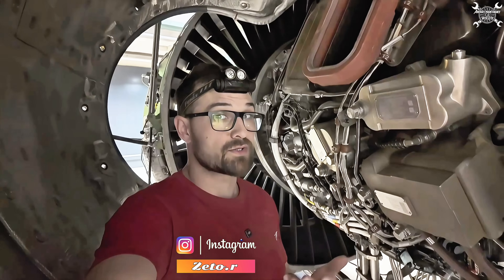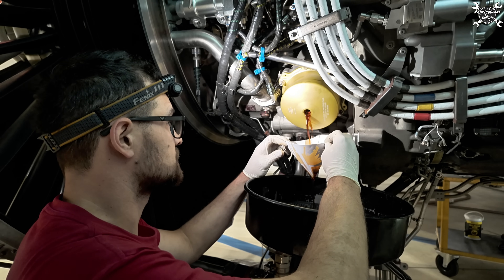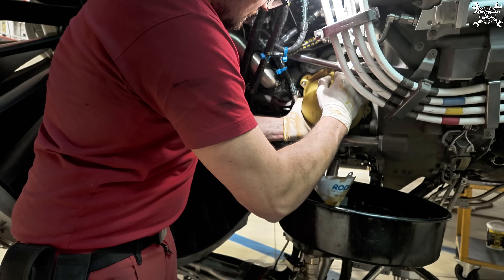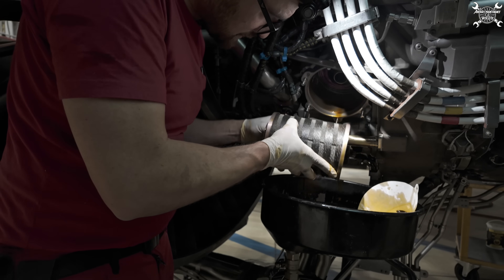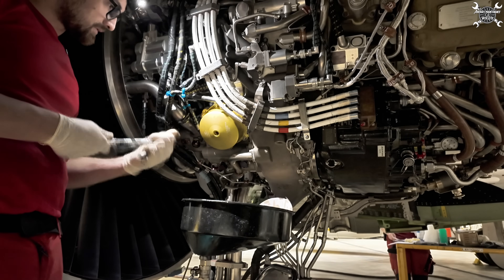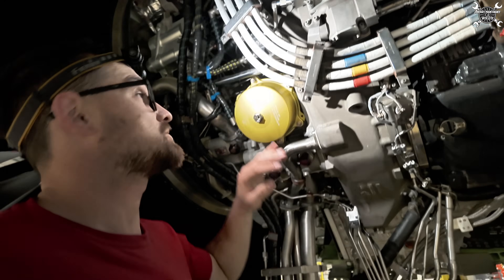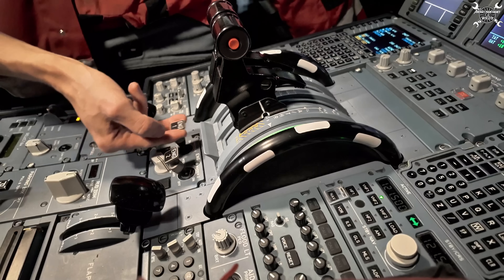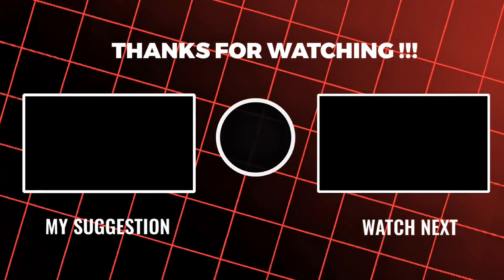How to replace oil filter on A320 NEO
Today we will take lok on oil system of PW1100G which you can find on A320.
The oil filter is an important part of the oil system, it secures a clean flow of oil which prevents contamination of the engine lubrication system, and that of course ensures higher flight safety. Of course, for that reason, we must replace it on a regular base. In this video, I will show you how to replace it and how to test it

Reason for replacement: Engine reported Higher oil pressure in front of filter.

———-Video content

00:00 -  Intro
00:21 -  where is oil filter located
01:05 - draining
03:17 -  Removal of the cover
05:35 -  removal of the filter and inspection
06:11 -  Installation of the filter and cover
09:11 - installation of the drain bolt
10:21 -  closing of C-duct and activation of reverser
11:13 -  Closing of fan cowls
11:53 -  Engine run
12:46 -  Leak check and close up